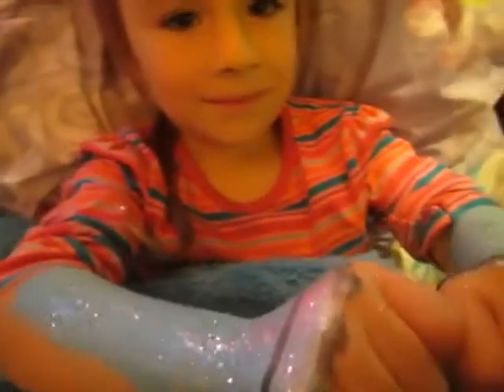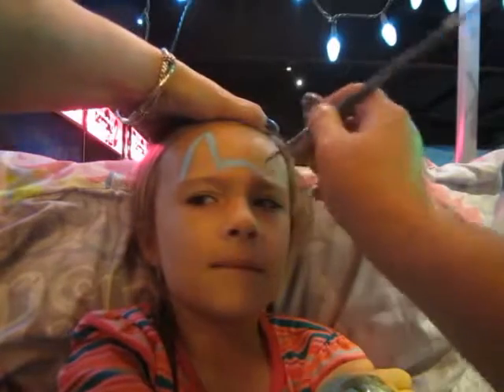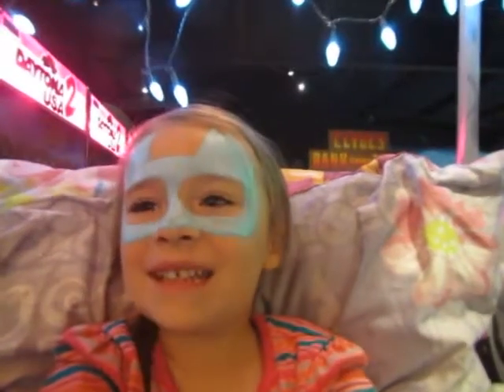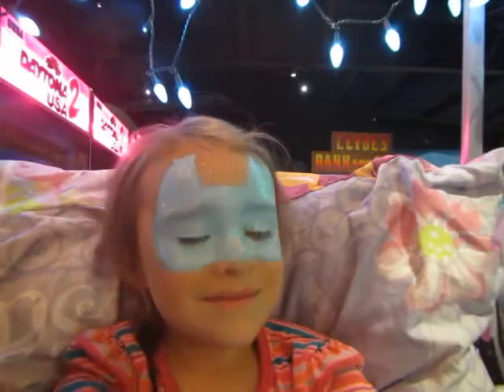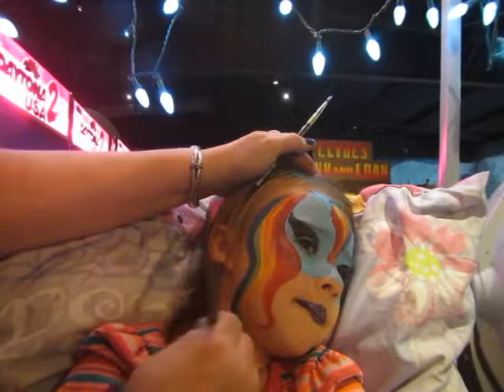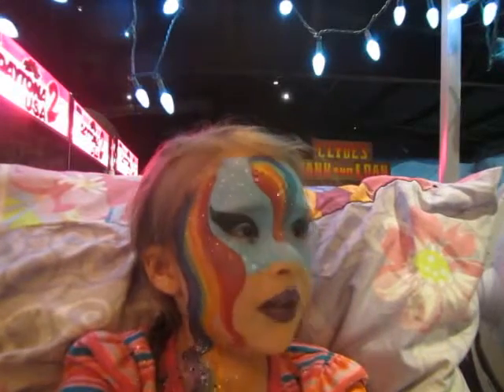Facepainting Rainbow Dash at Pizza Putt by Snowqueen 2016